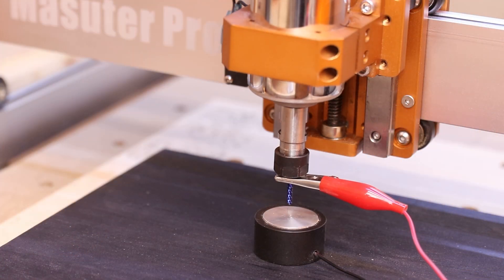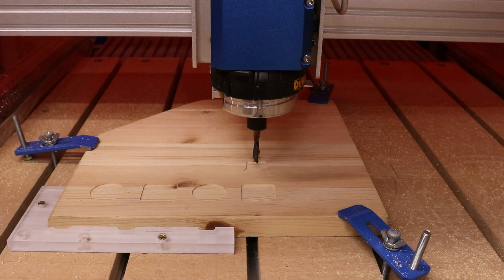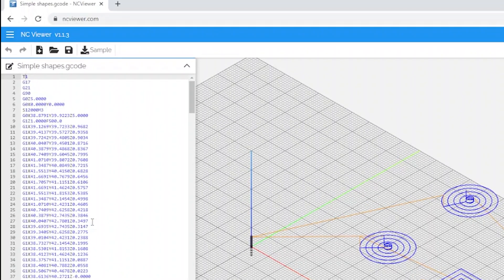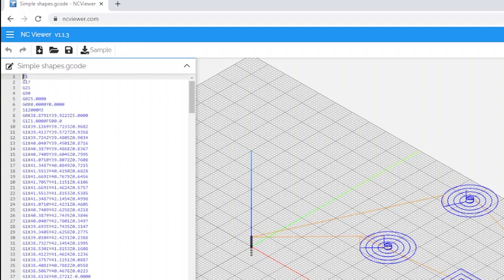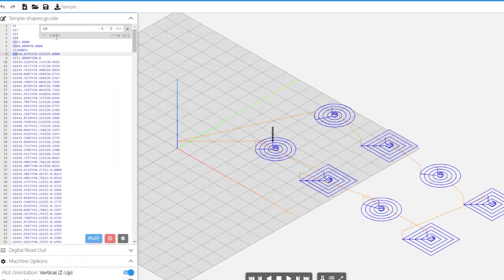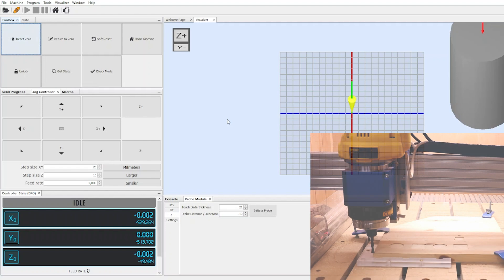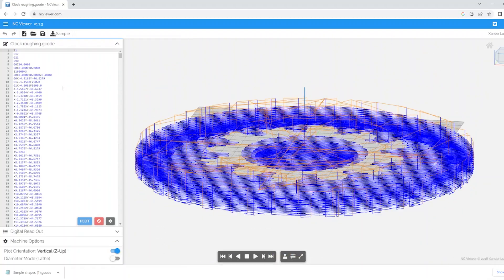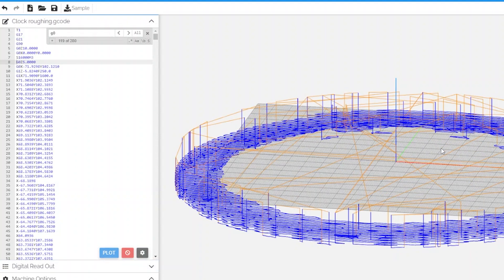Easily pause, restart or recover your CNC job - also how to split your job into 2 parts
Want to recover a staled or failed job? Want to pause a job a restart another day? That is what we are covering in this episode. Showing you a simple method to pick up where you left of on a cnc job and maximise you success of finishing the work.